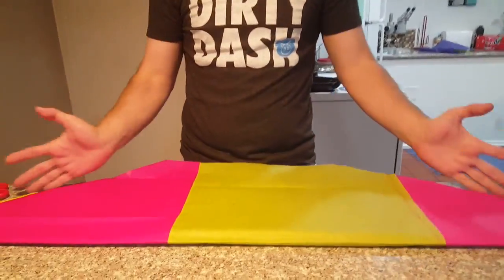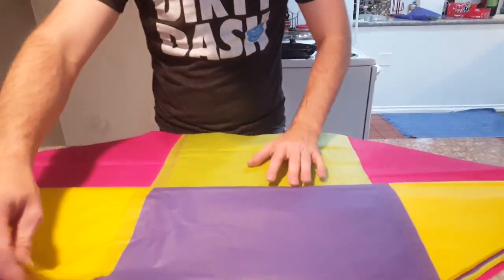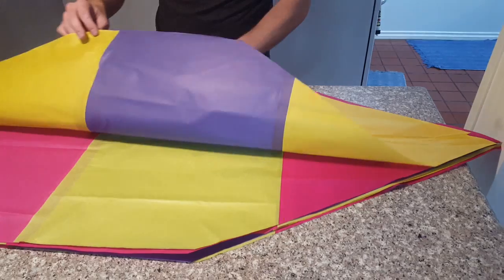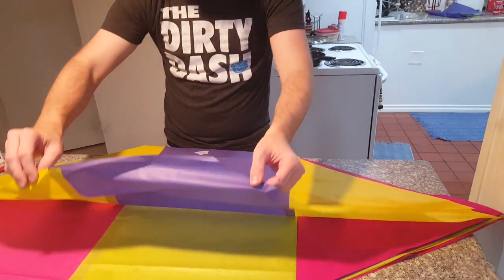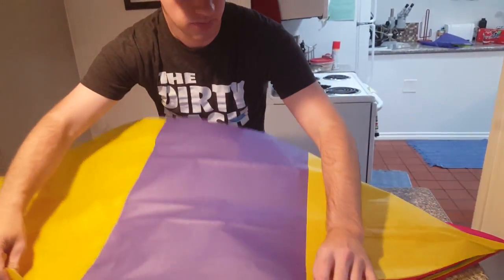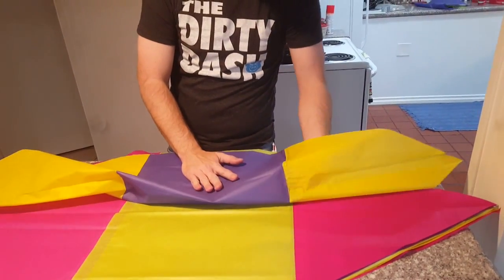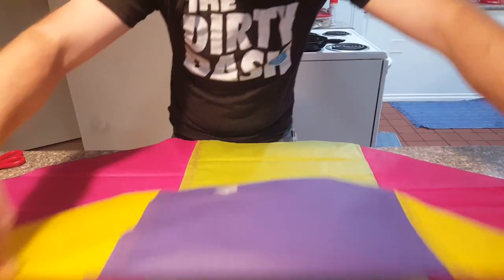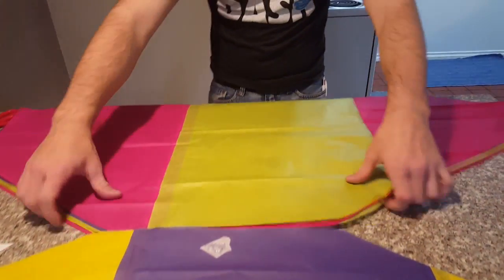folding panels (hot air balloon)